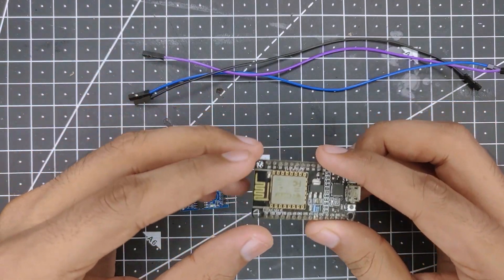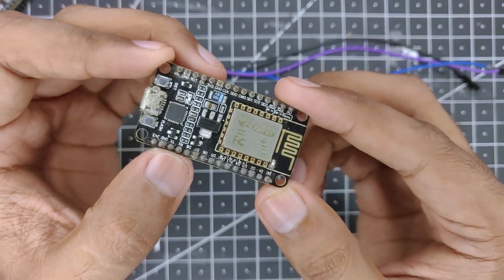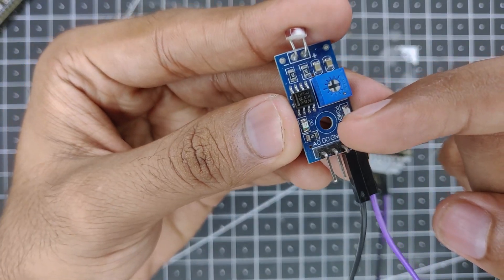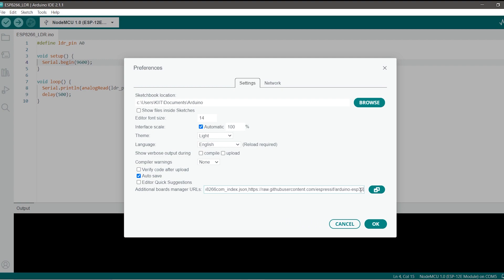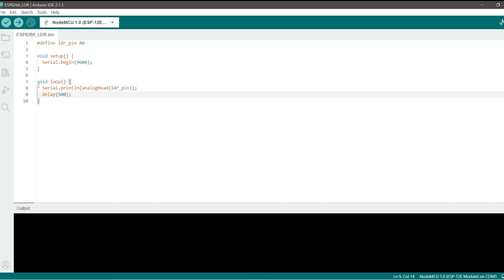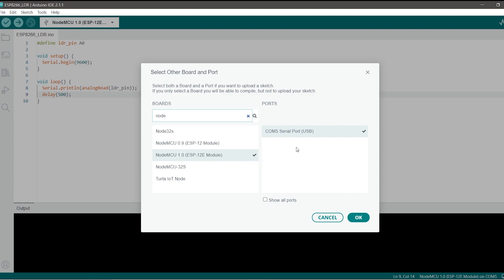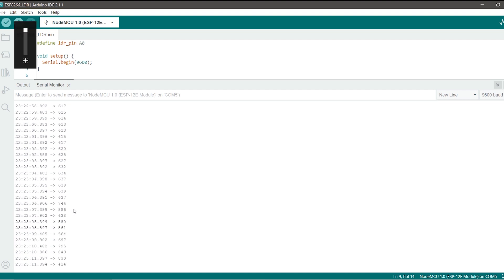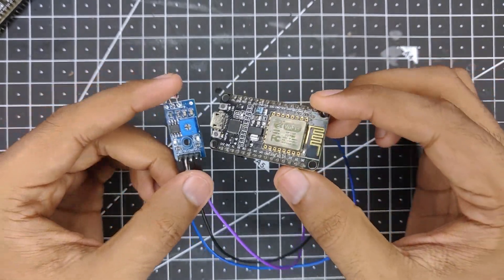How to use LDR Sensor With ESP8266 NodeMCU To detect light